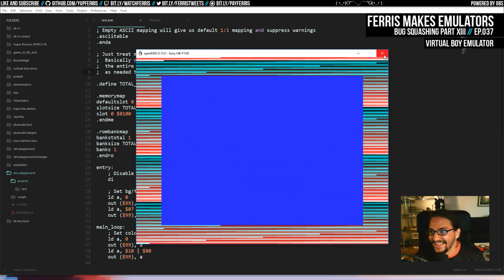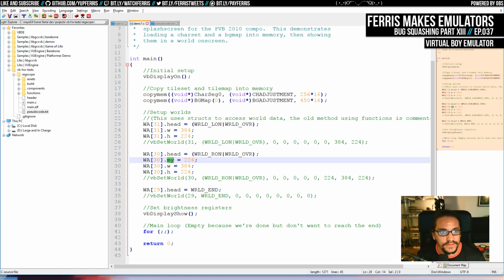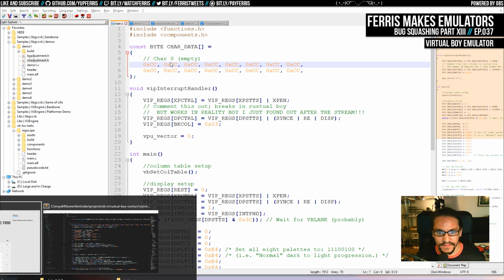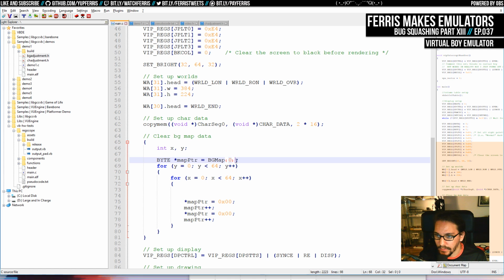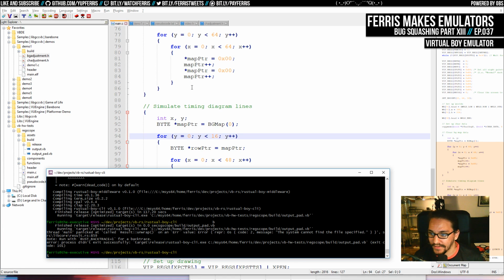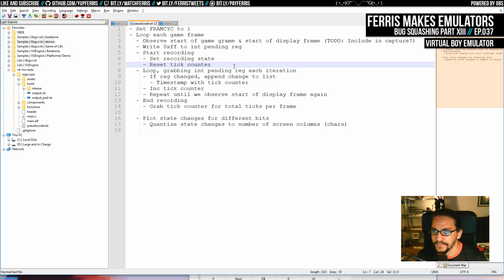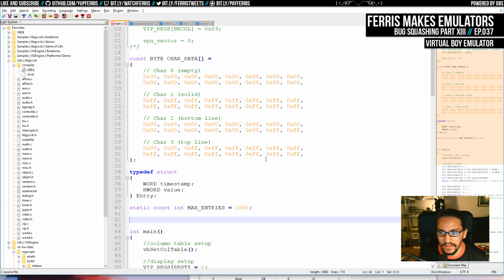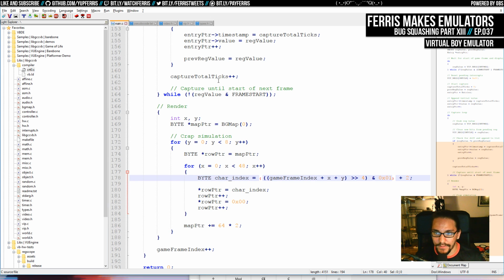Ferris Makes Emulators Ep.037 - Bug Squashing Part XIII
This week we started on building a test ROM to generate timing diagrams for a register each frame, and made quite a bit of progress!

Sorry about the audio issues in the beginning, I fix them pretty quick ;)